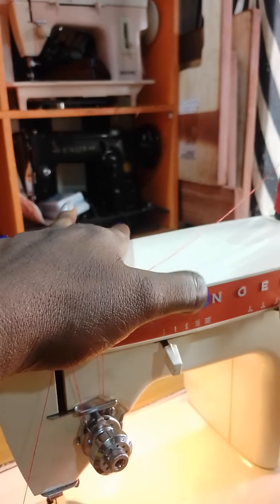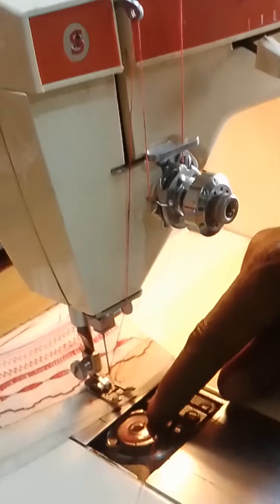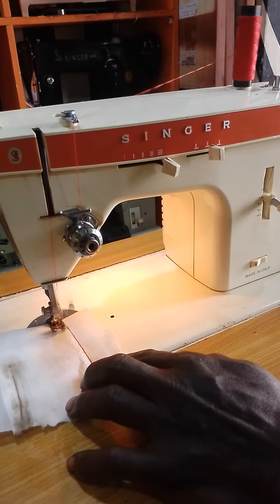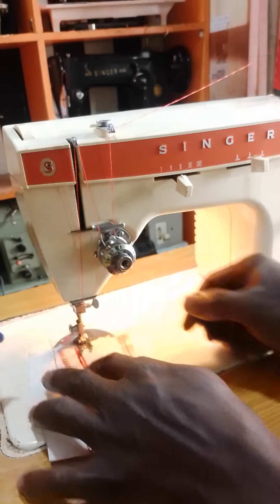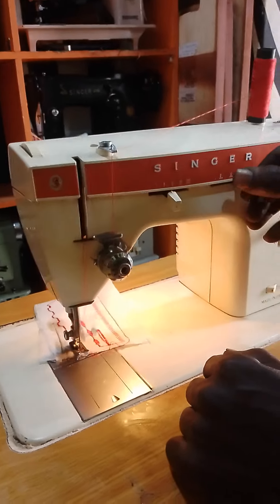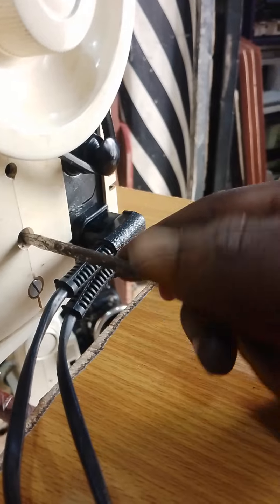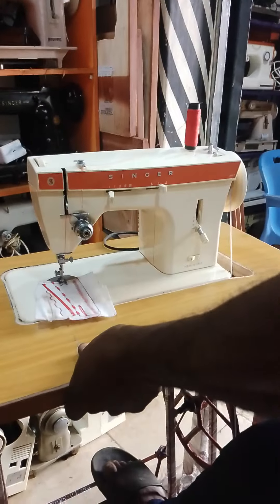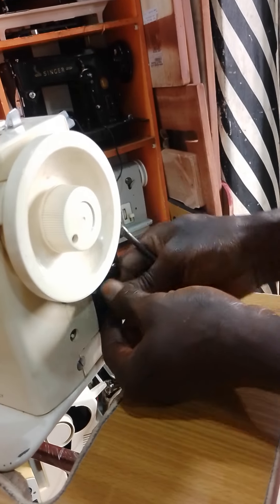Easy Way To Use Singer 367 sewing machine . Threading and uses it for straight, ziza